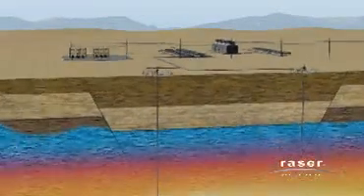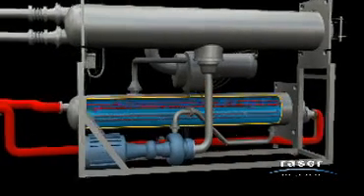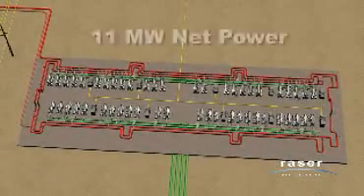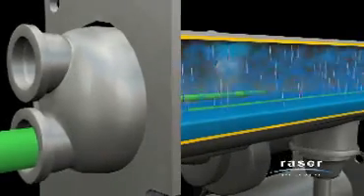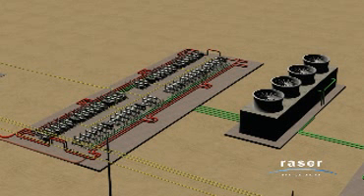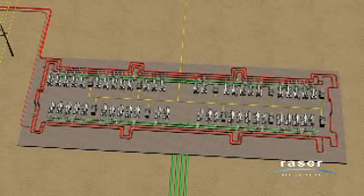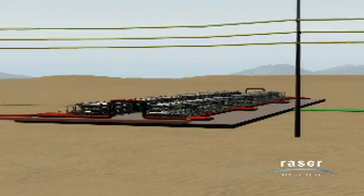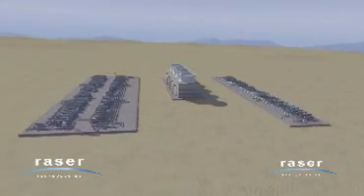Utah impianto geotermico costruito in sei mesi!!!!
Raser Technologies ha costruito in Utah un impianto geotermico in moduli per un totale di 10 megawatt costruito in sei mesi!!!
Ecco il video del funzionamento dei moduli.